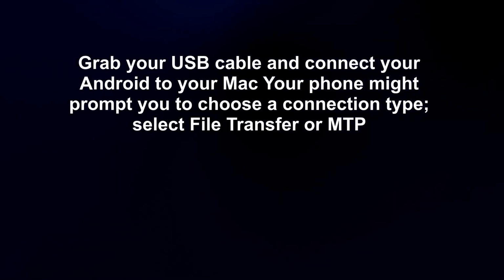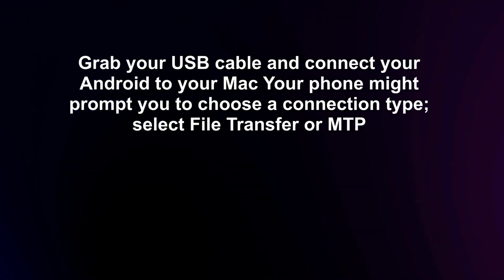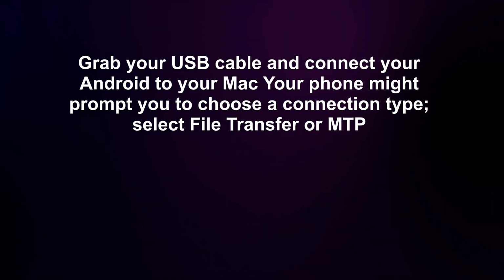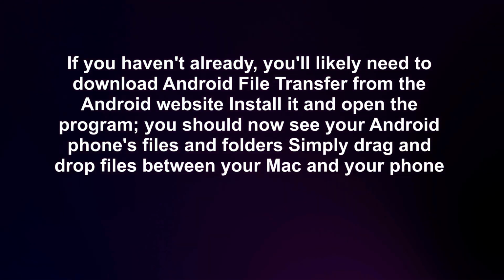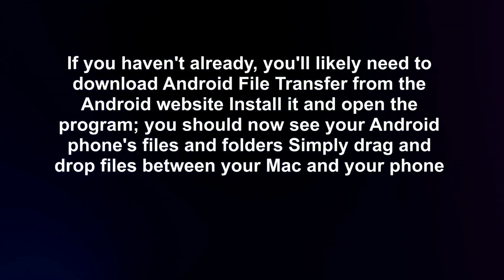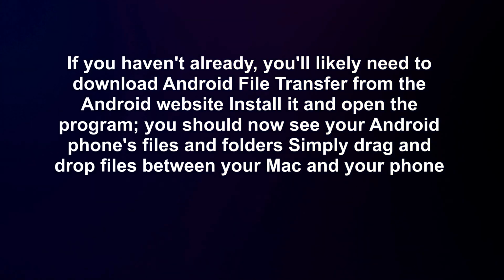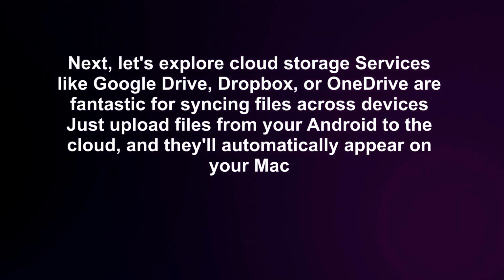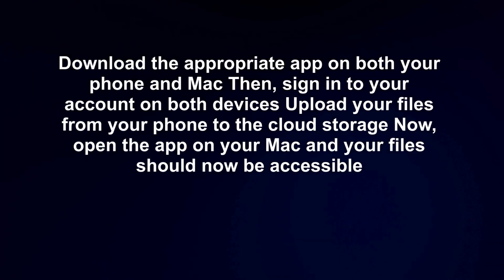How To Transfer Files From Android Phone To Mac - UPDATED!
How To Transfer Files From Android Phone To Mac explores various methods for transferring files from an Android phone to a Mac computer. The article will cover using USB cables, cloud storage services, and wireless transfer apps for seamless file sharing.

00:00 Intro
00:17 USB Cable
00:38 Cloud Storage
01:07 Wireless Transfer Apps